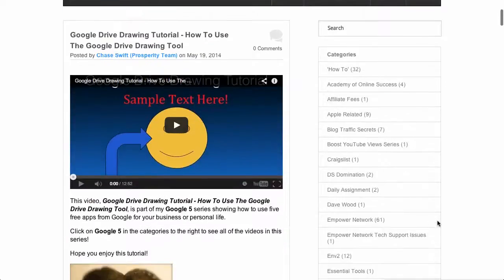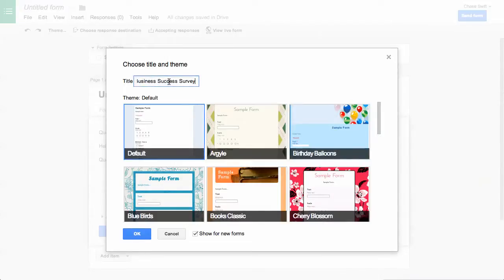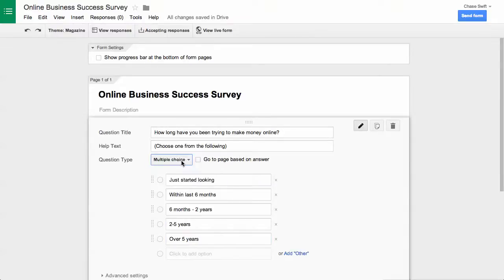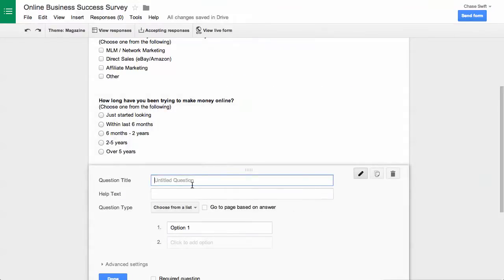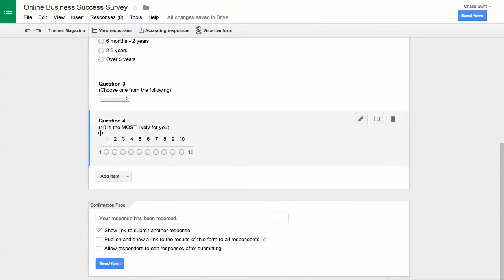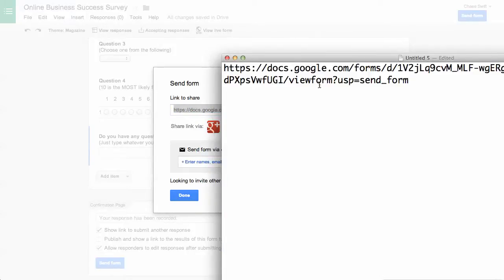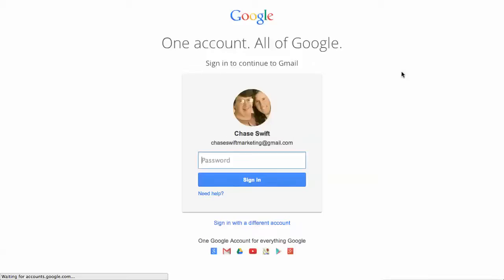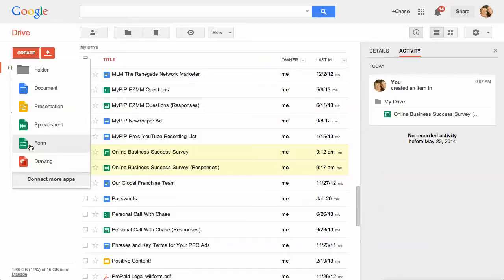Google Drive Forms Tutorial - How To Use The Google Drive Forms Tool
If you are looking for Google Drive Forms Tutorial - How To Use The Google Drive Forms Tool then this video is specifically made for you.

Hi I am Chase and I live near Fort Collins in Wellington, CO and have lived in the Fort Collins/Wellington area most my life. I love the area and am blessed to call home.

I work entirely from home and have done so since 1998. What you will find, if you are open to earning a secondary income, is this opportunity is part time, very low cost, completely done on the Internet, and does not require any technical expertise. In fact, most people think it is very easy.

In a nut shell I have found an Internet site that automates a way to make an income online from anywhere in the world. It’s a simple tool that sends out emails to prospects for you automatically. You’ve got to see this yourself!

And all of this is 100% automated once you join.

Ideally all I'm really looking for is a strong will and desire to succeed. Obviously we need to meet and determine if this is a mutual fit for both of us. Oh and my marketing is all free using YouTube videos and I’ll show you how you can do the same.

Again this is basic information and will give you the presentation online so you can make an educated decision.

Again it does not matter if you're 18 or 80, this business will work for you, if you are willing to work smart, not necessarily just hard. In fact, I use YouTube for all my marketing because it is very effective and completely free! My team is doing exactly what I teach and they are seeing success too!

Chase Swift

The creator of this video, Google Drive Forms Tutorial - How To Use The Google Drive Forms Tool, may receive financial compensation for actions resulting from this video.

ALL of the rich folks I know (all of them) either now or in the past worked their asses off for sometimes an extended period of time, encountering brutal, bloody failures for a time before 'getting it'.

**Sort of like how any professional goes to school before they can actually make money, you'll have to learn some stuff too.  If you aren't willing to learn now, don't join immediately.

People who join right now, thinking this is a lottery, are going to be sadly disappointed to learn that to get rich today, or ever, there's very little sitting on the couch, and watching re-runs of the Simpsons involved.

While some people earn extraordinary amounts of sexy-money, some people make absolutely no money at all.

google drive forms tutorial
google drive forms app